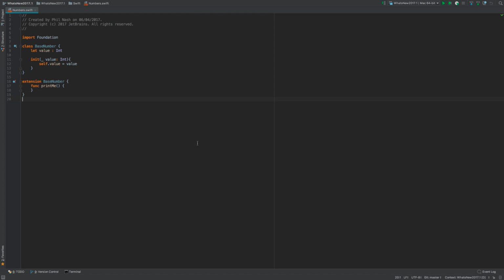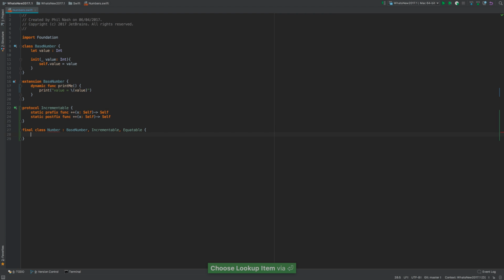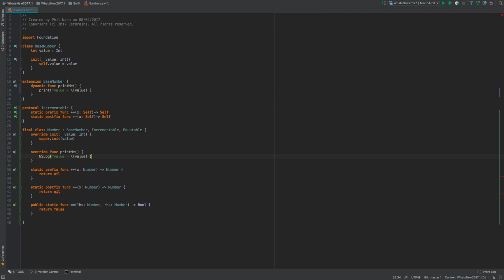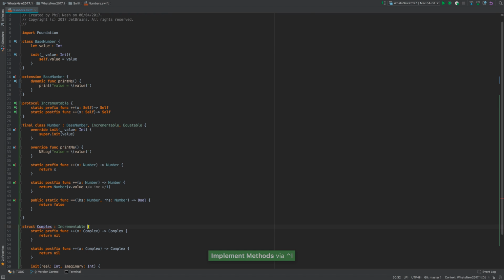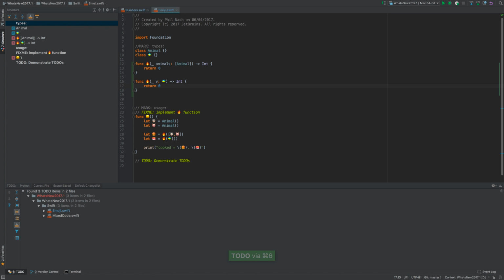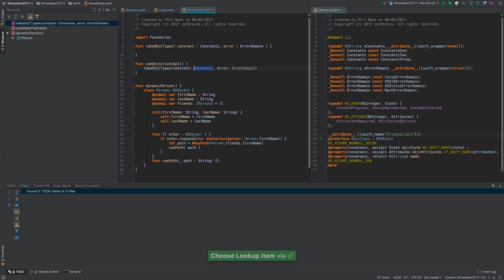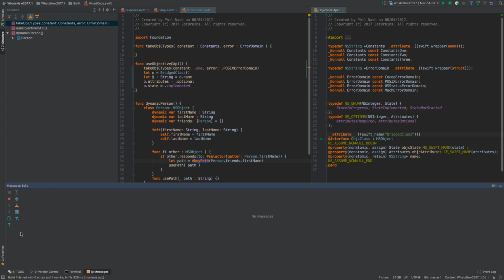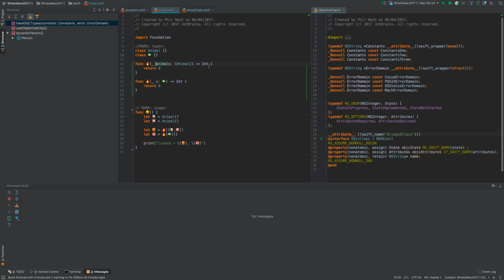What's New in AppCode 2017.1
Learn about new features of AppCode 2017.1

★ Intro 0:00
★ Better SwiftLang support 0:09
★ Override/Implement improvements 1:05
★ Create from Usage for Swift types and initializers 2:22
★ Emoji support 2:55
★ Support for //TODO, //FIXME and //MARK comment tags in the Swift Structure view 3:26
★ Mixed code 4:06
★ Ability to filter Build Messages 5:15
★ Changes for breakpoint behavior 5:38
★ Find In Path improvements 6:10

Category: Tips&Tricks